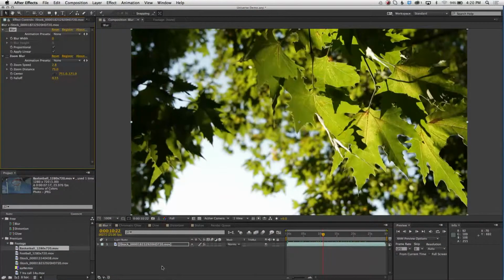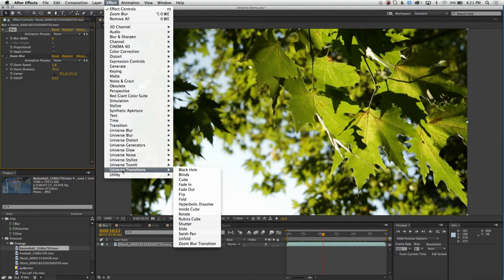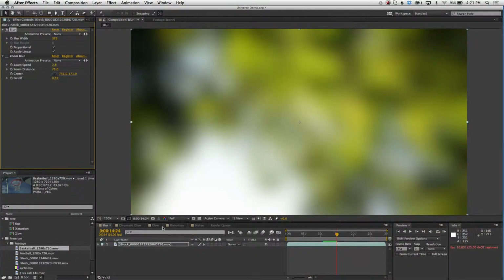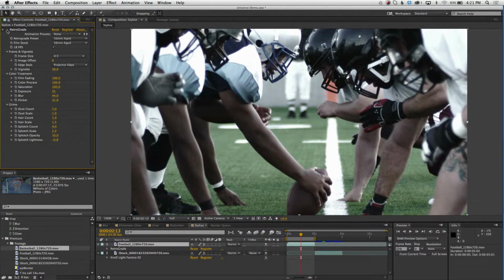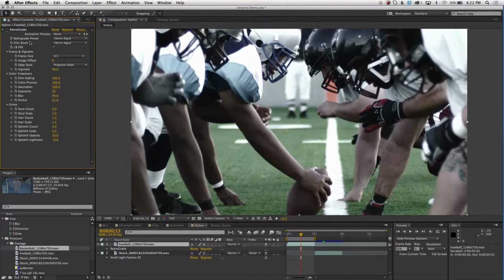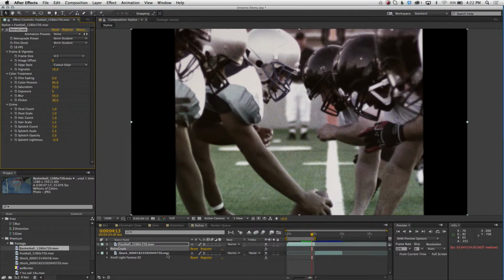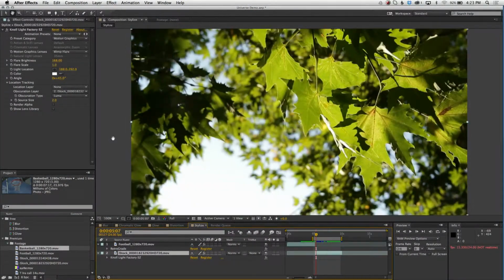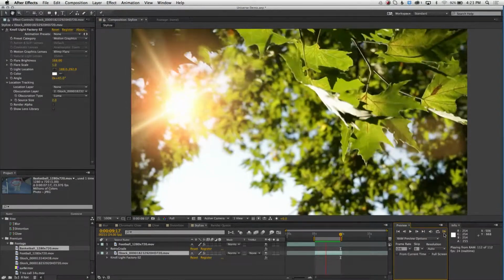RedGiant REdoux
"In-Camera Effects with Schneider Optics - NAB 2018"